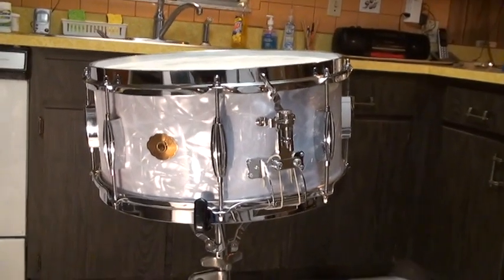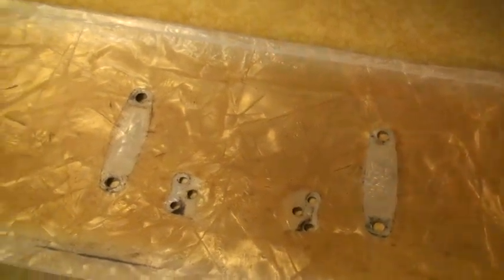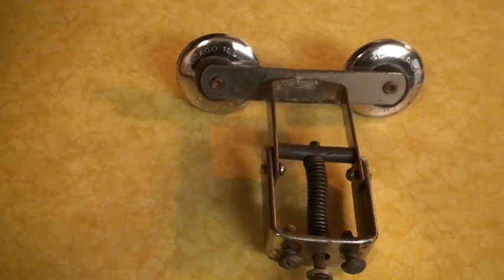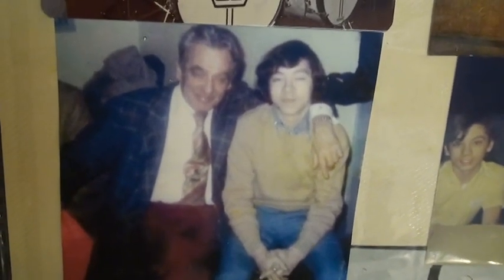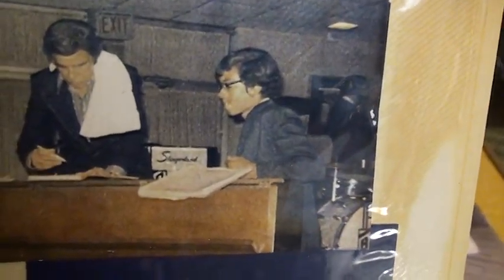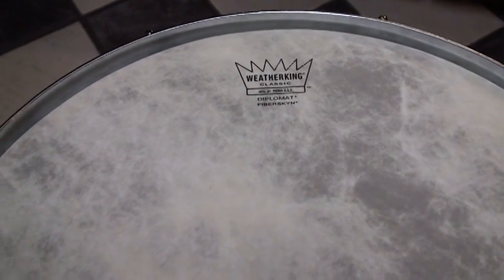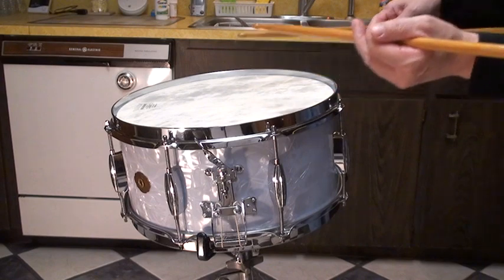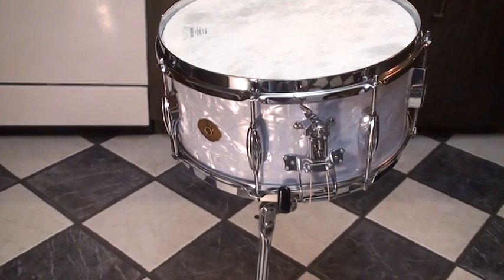Gene Krupa 1938 Slingerland Radio King Snare Drum Restored-Ken Loomer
One of the most famous and best snare drums ever built is the Gene Krupa model Slingerland Radio King. This snare drum first came out in 1936 which was a solid maple shell with solid maple rings in the 6.5x14 inch size. This Slingerland model was made for the great Gene Krupa who put drummers out in front for the first time playing with Benny Goodman in 1936 to early 1938. I found this Gene Krupa Radio King snare drum in my garage which a friend gave to me 15 years ago. It was in bad shape,but the solid maple 6.5x14 inch shell was in perfect condition.So I decided to restore it using new old stock parts to bring  it back to new condition like what Gene Krupa would of played back in 1938. I knew of a friend who bought all the new old stock Slingerland parts from the Gibson era and found the parts and Slingerland marine pearl finish to complete this project. I got the radio king strainer,steamline radio king lugs,straight edge hoops,and marine pearl to bring this great snare back to new condition. Slingerland only made this Gene Krupa RK snare drum in the 6.5x14 inch size from 1936 to 1940. Gene Krupa did not like a tone control in his snare drum since he wanted the most open sound possible. So I did not put this tone control back in this snare drum. His good friend Buddy Rich also never had tone control put in his Slingerland Ring snare drums or any drums that he played. As you can see in the video,the solid maple shell is in great condition for being 82 years old. I put on the Remo Classic Diplomat Fiberskin heads which sounds like the old calf heads and this1938  Radio King snare drum sounds just amazing! Every major drummer today and of the past loved Gene Krupa from Buddy Rich,John Bonham,Keith Moon,Jeff Hamilton, Steve Smith,Dave Weckl,Ringo Starr,and Ken Loomer just to name a few. I was so lucky to have meet Gene Krupa in 1971 and seen this great artist at work with his band. In this tribute 1938 Gene Krupa Slingerland Radio King snare drum that I restored, I will think of Gene when I play it.